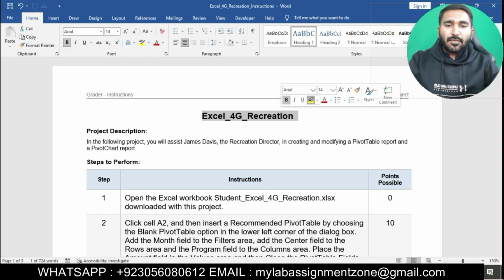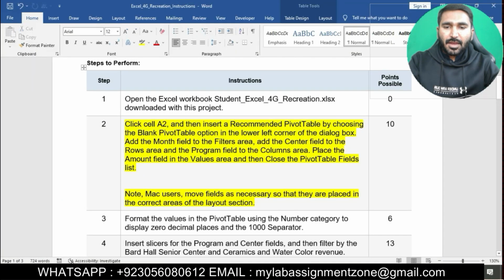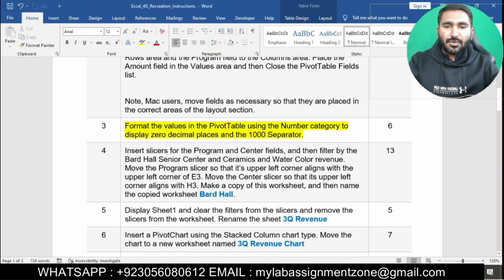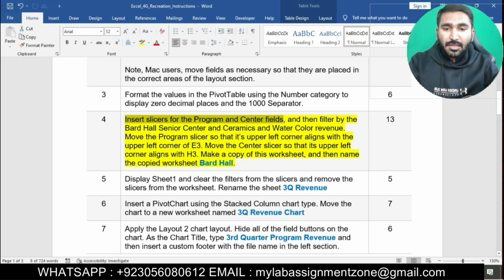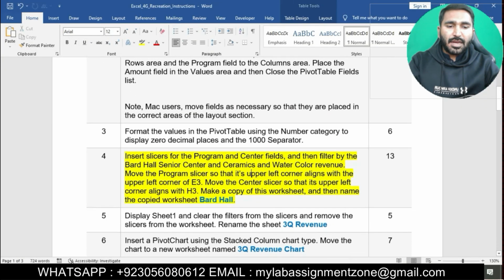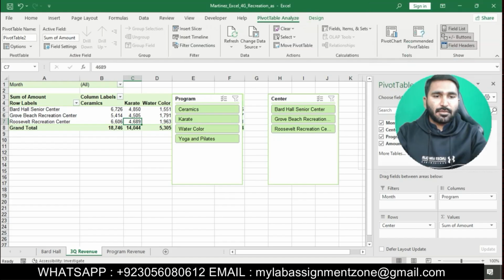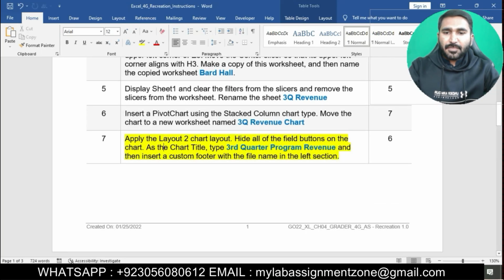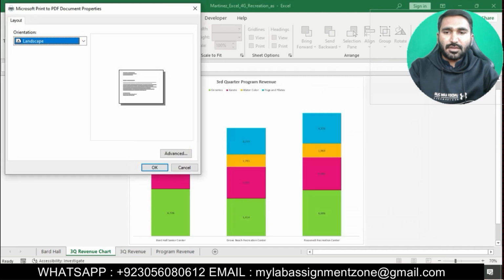Excel 365 Chapter 4G Recreation Grader Project Walkthrough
Walkthrough of Chapter Excel 4G Recreation Grader Project
excel_4g_recreation | excel 4g recreation | excel 4g | recreation,

excel_4g_recreation | excel 4g recreation
excel 4g recreation
excel 4g
excel 365
office

exp25
exp22
exp25_excel
pearson
myitlab